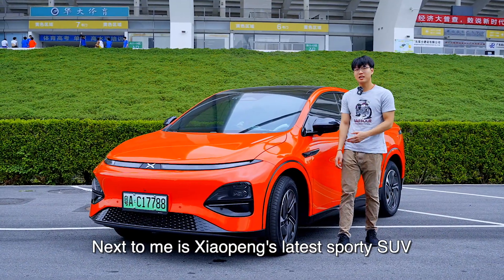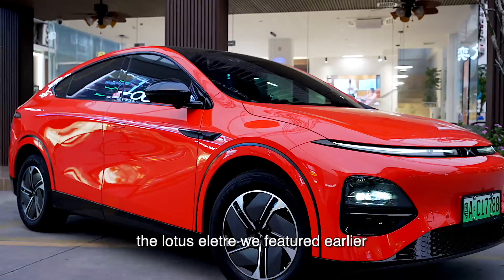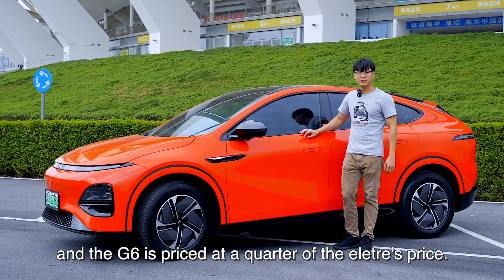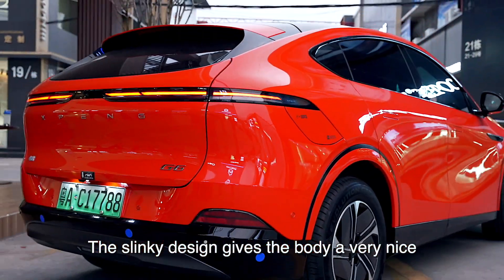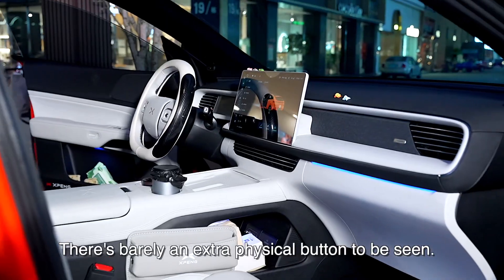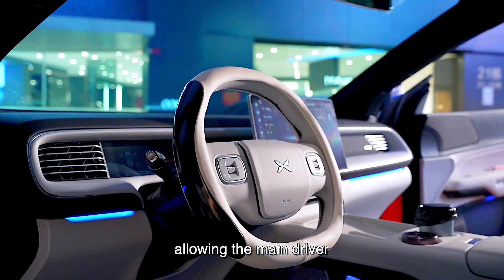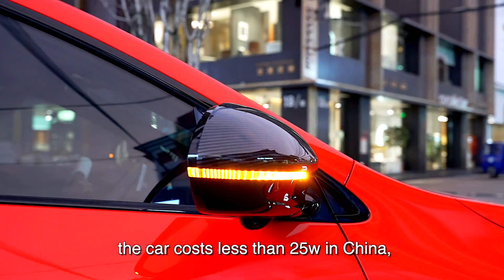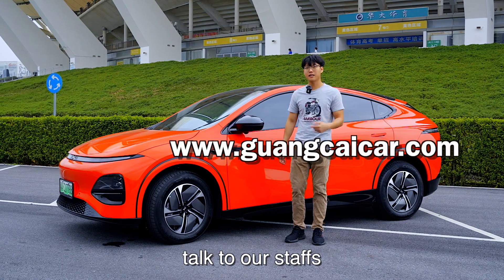A $25,000 coupe suv from China and Is It Worth It?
Welcome to cooperate with us!